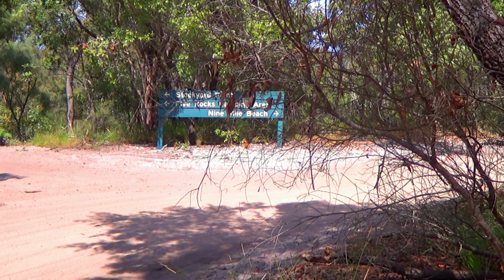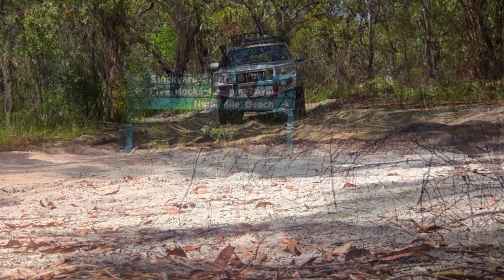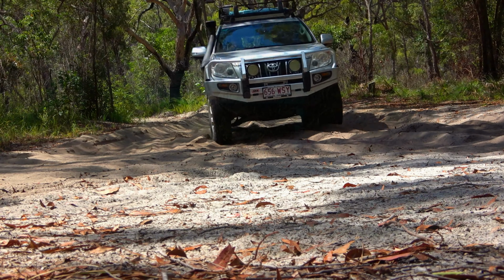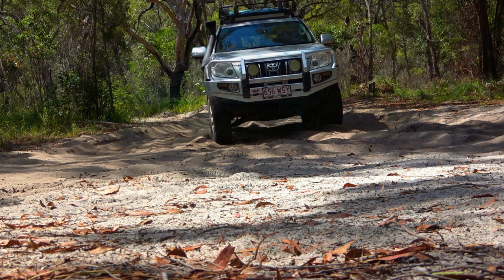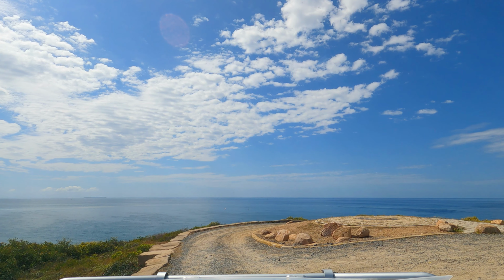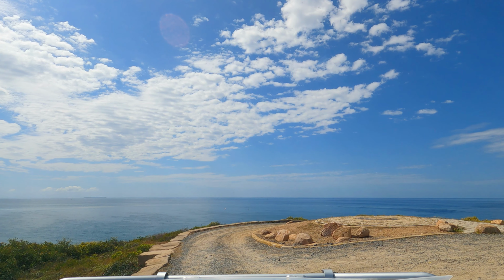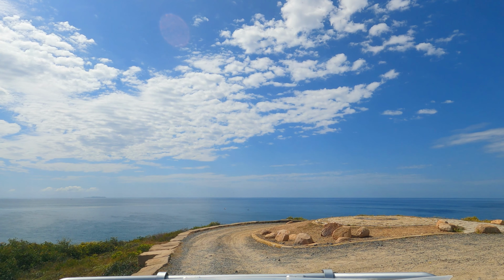STOCKYARD POINT PART 2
Continuing my journey through Byfield National Park l am stunned by what l find at Stockyard Point.